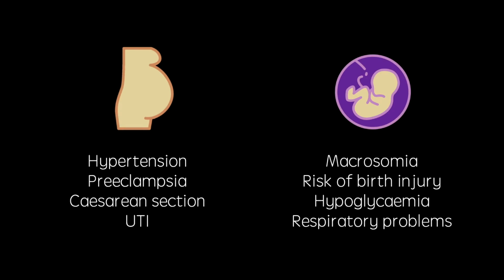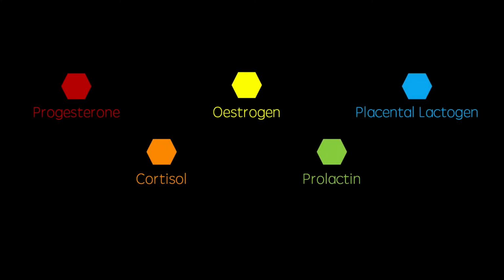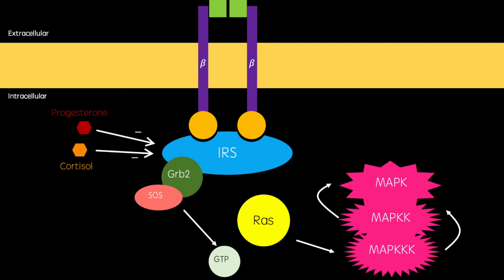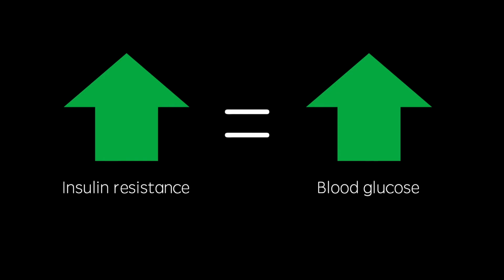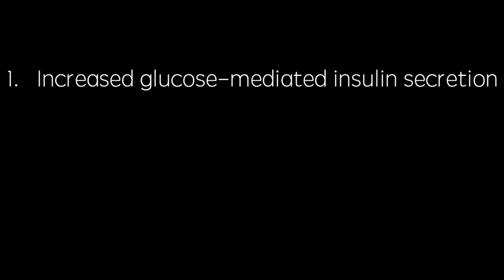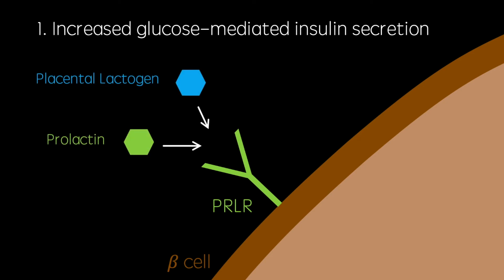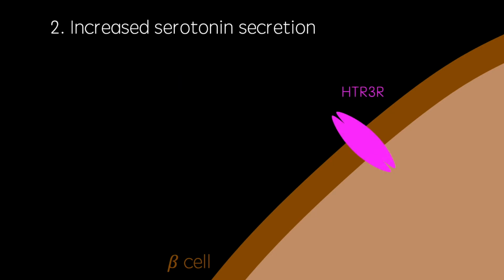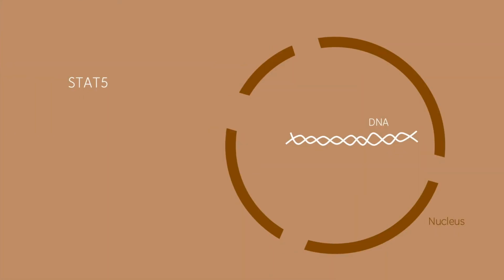Gestational Diabetes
10% of pregnant women temporarily develop diabetes... this video explains why. Find out how the pregnancy hormones, including progesterone, cortisol, oestrogen, prolactin and placental lactogen affect beta cells in the pancreatic islets of Langerhans, and their ability to secrete insulin.

Knock your GCSE, A level or university exam results out of the park with DrugsPlus. With videos on physiology, disease and drugs, this is your number one stop for anything involving medical health. Topics covered range from the heart, to the brain; from the reproductive system, to the endocrine system; from cyanide, to COVID-19. People who enjoy DrugsPlus include everyone from prospective medical students, to anyone with a general interest in drugs and disease.